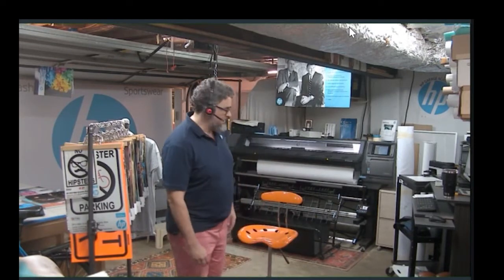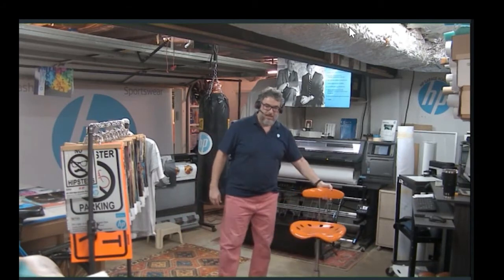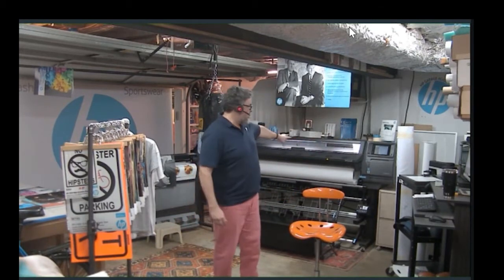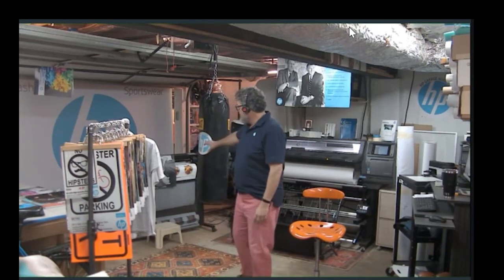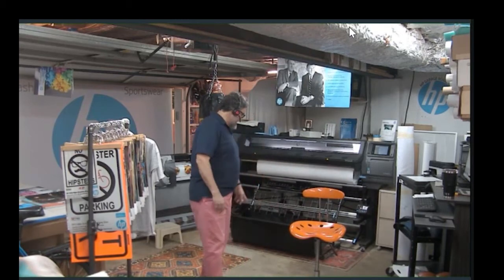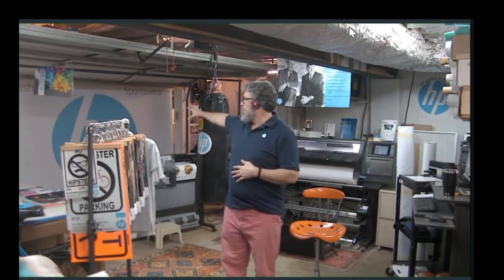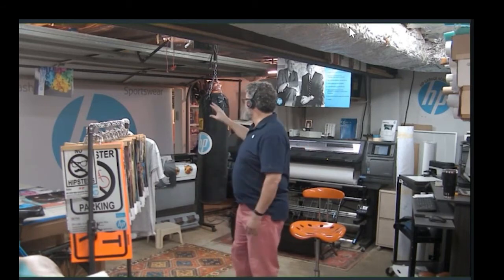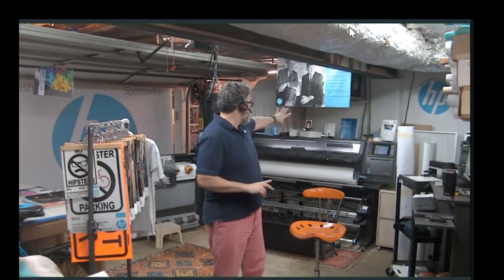HP Applications - Medias to Use with HP Latex Printers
Timothy Mitchell walks you through various applications that can be printed on HP Latex printers.  Latex printers are perfect solution for those looking to for a versatile roll to roll printing solution.

Look to HP latex when you want to print outdoor signage, wallpaper, flooring, and much more.